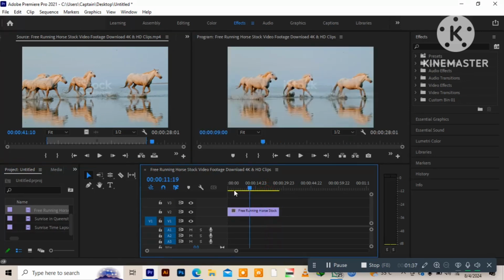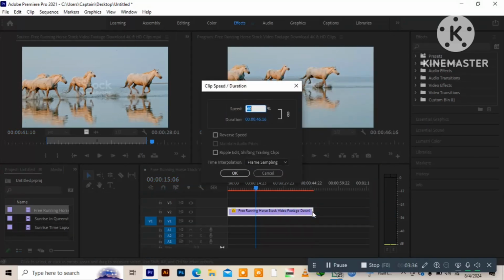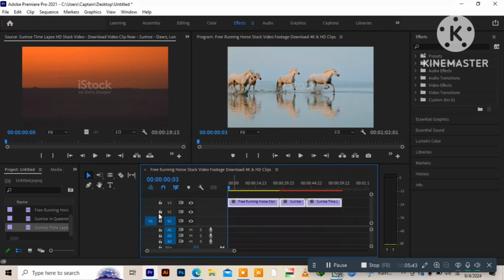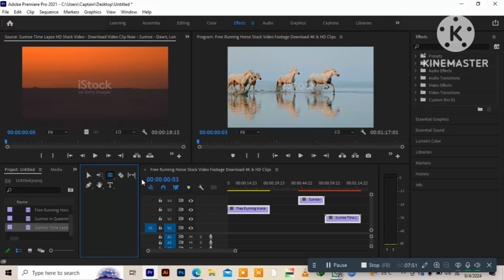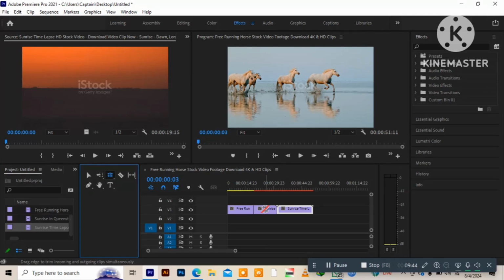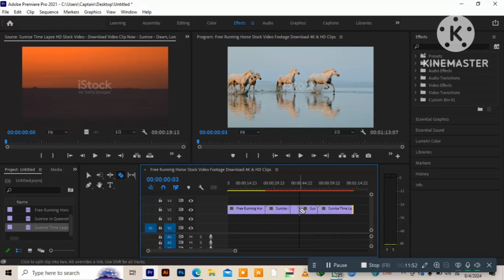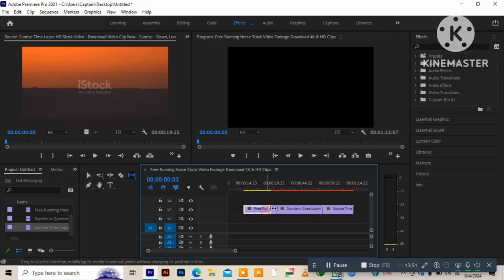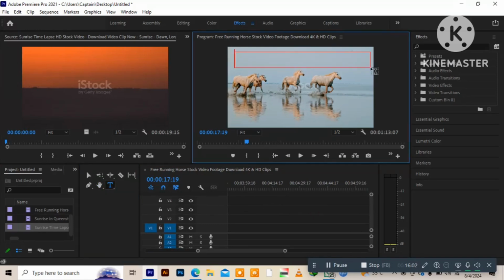Adobe Premier Pro | Professional Video Editing | For Beginner | 02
tools Covered :
1) Ripple Edit Tool
2)Slide Tool
3)Slip Tool
4)Rate Stretch Tool
5)Text Tool
6)Reverse Speed
7)Polygon Tool
8) Rolling Edit Tool
Don't miss the free opportunity.